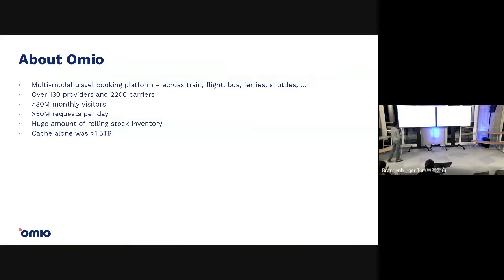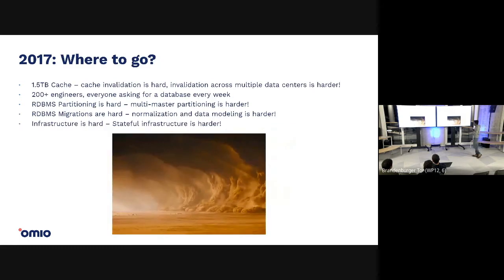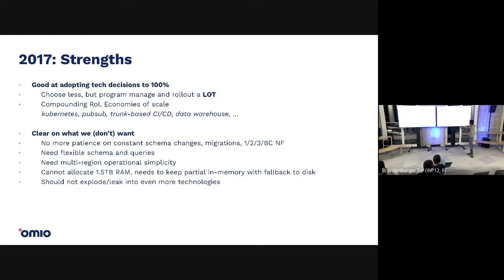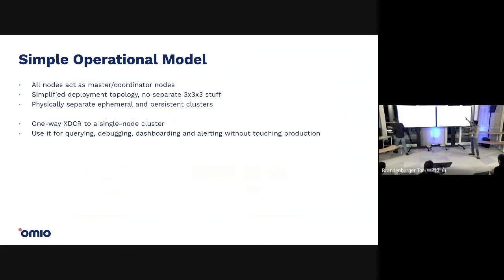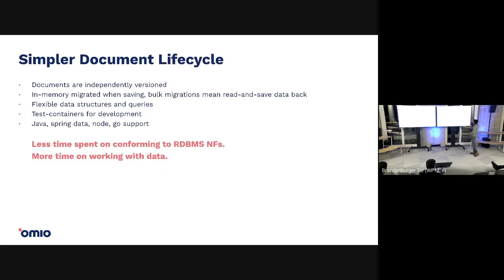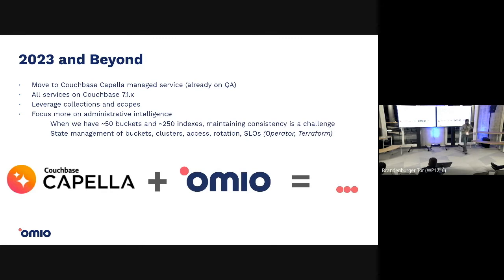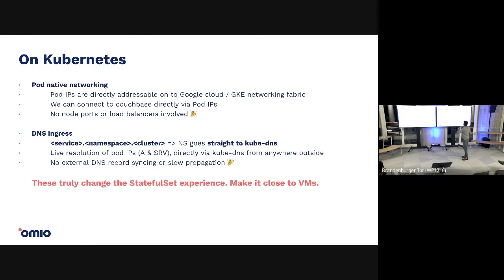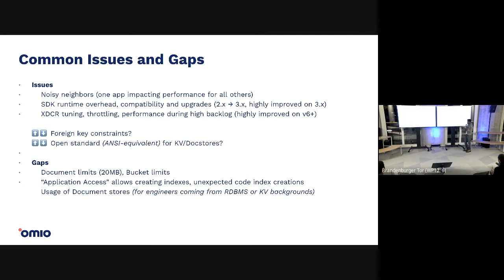Couchbase Day: Omio Customer Story - Subhas Dandapani, Omio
Today’s developers and architects must be empowered to build, deploy, and run their most mission-critical applications smoothly and efficiently. During this Couchbase Day event in Germany, Couchbase, their customer Omio, and partners Google and Red Hat, helped attendees learn how to modernize their cloud data strategy.

In the last few years the amount of data has increased significantly, and the way to store and manage it must change. Data is no longer simply stored in flat tables, and is instead stored as rich, hierarchical object structures like JSON which brings the database much closer to the developer and helps to support agile methodologies. The increase in mobile use cases has also changed the way data is handled.

Watch these game-changing talks and learn:
-Challenges and solutions for a successful cloud data management transformation
-A real-life use case with Omio using Google Cloud and Couchbase